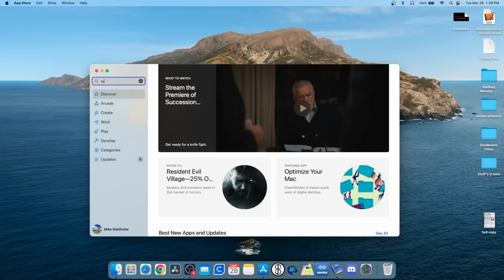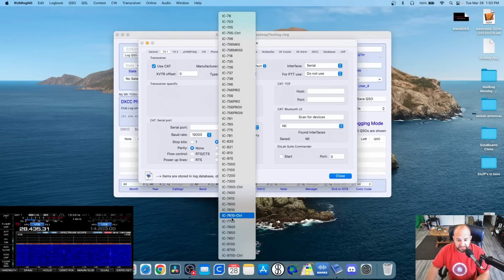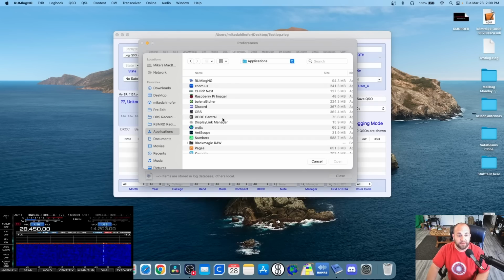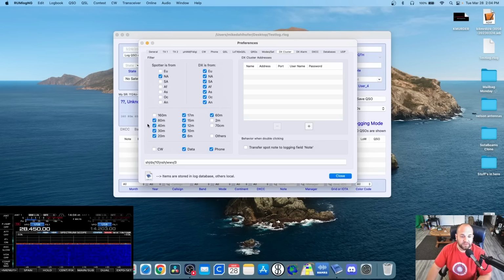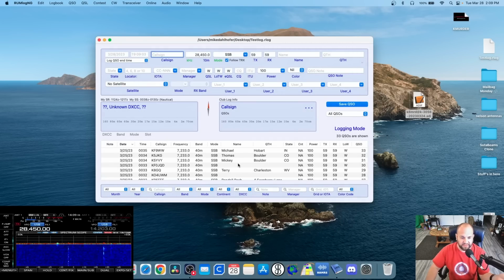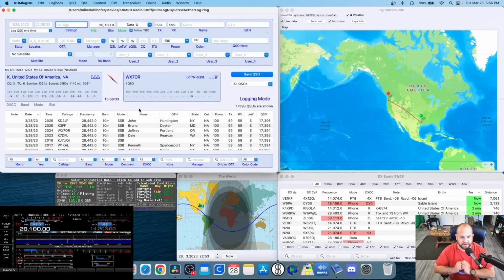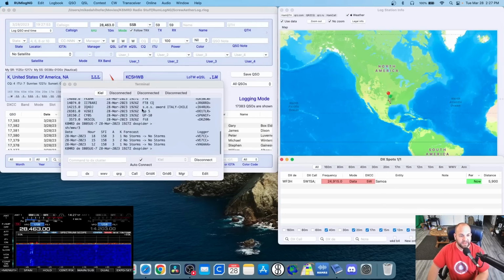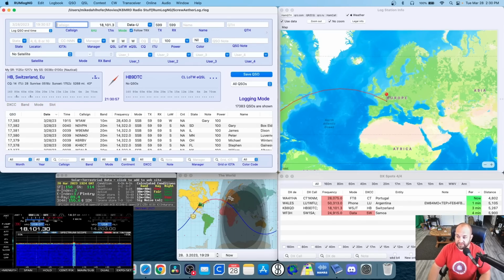RUMlogNG Ham Radio Logging Software Tutorial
RUMlogNG Is The Best Ham Radio Logging Software For Mac.  And It's Free!!  Here Are Step By Step Instructions.  Everything You Need To Set Up RUMlogNG.